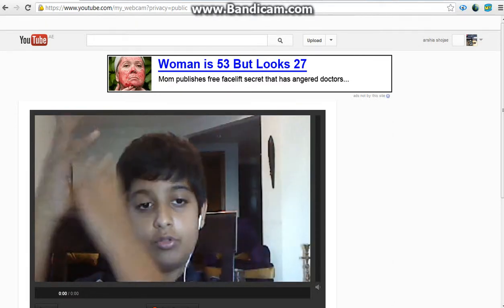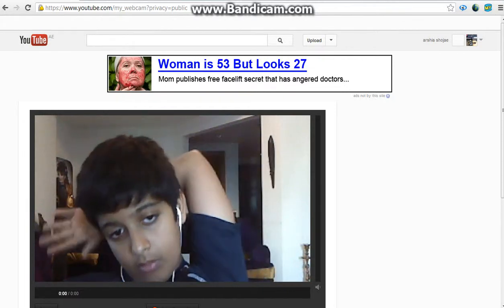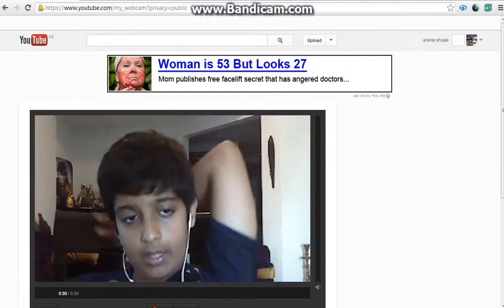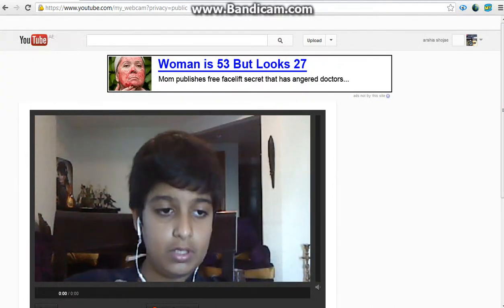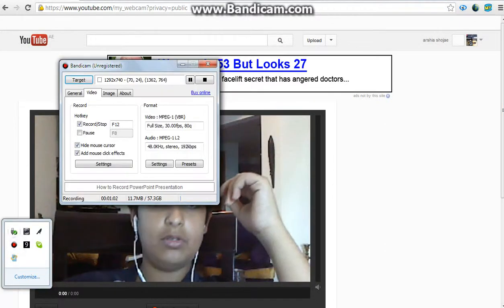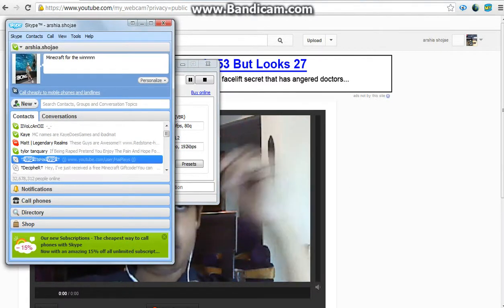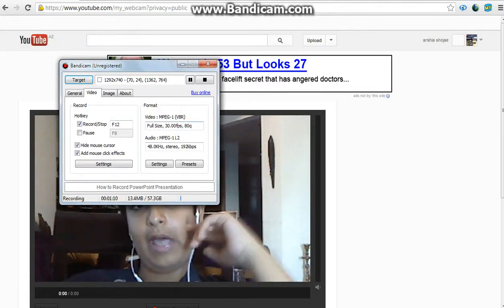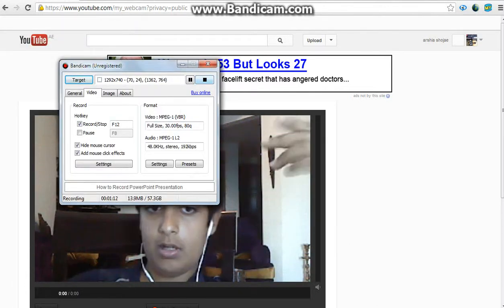how to put facecam on bandicam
arshia.shojae my skype